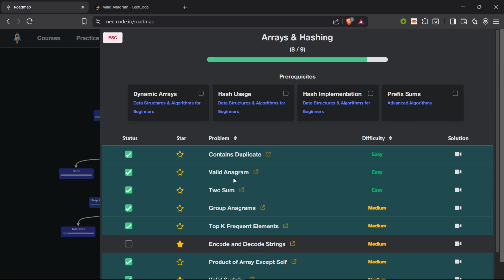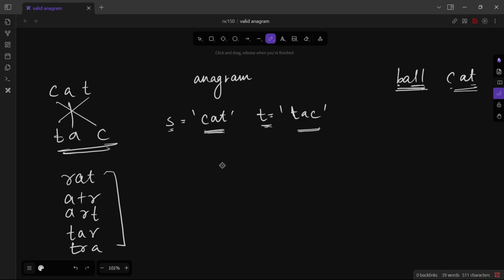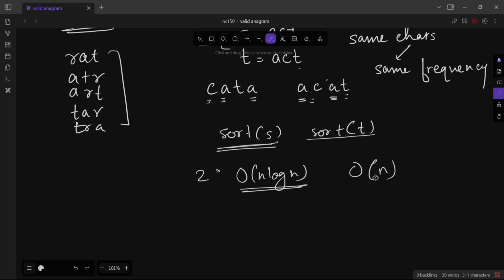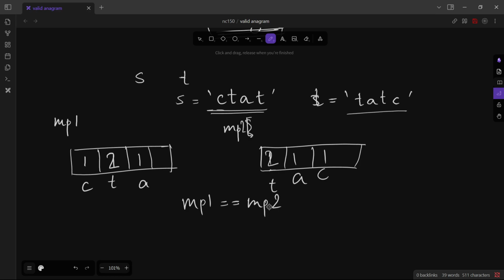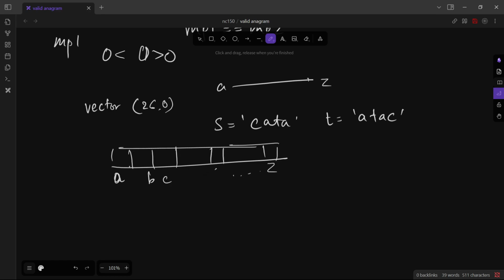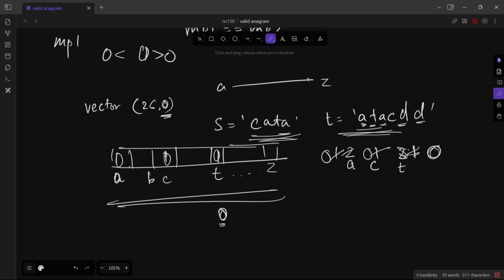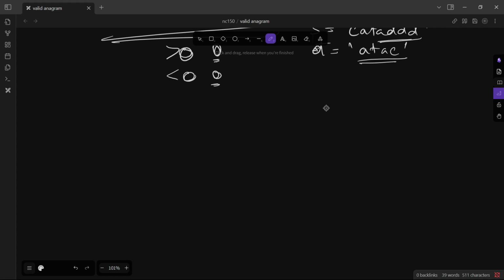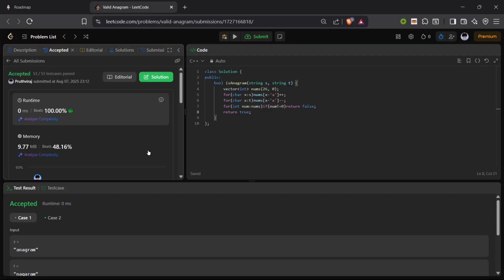Valid Anagram | Day 2 of NeetCode 150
🚀 Day 2 of the NeetCode 150 Challenge!
Today we’re diving into the "Valid Anagram" problem — a perfect question to build your skills with strings and hash maps.

🔍 What you'll learn in this video:

Intuitive walkthrough of the problem

Multiple approaches: sorting vs hashmap

HashMap-based solution in O(n) time

Edge case handling (like different lengths, casing, etc.)

👨‍💻 Whether you're prepping for coding interviews or sharpening your DSA fundamentals, this is a must-do problem. Let's keep the momentum going!

💬 Tried your own solution? Share it in the comments — I’d love to see different perspectives!